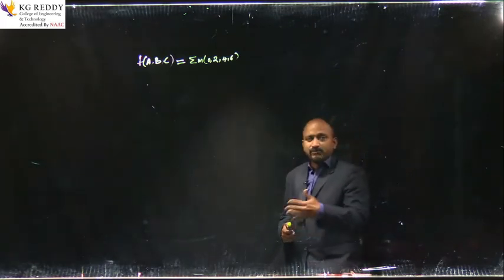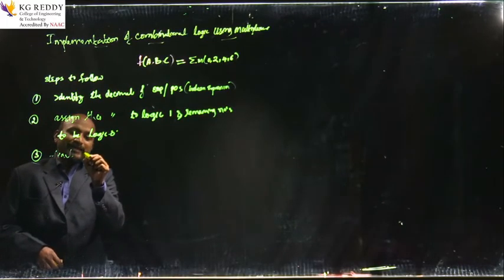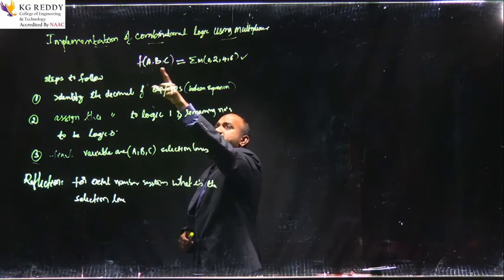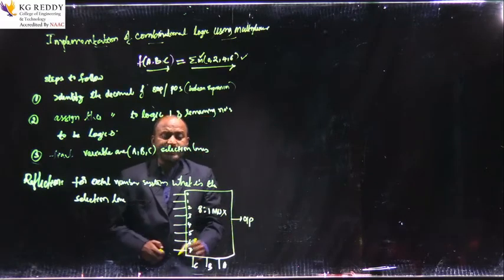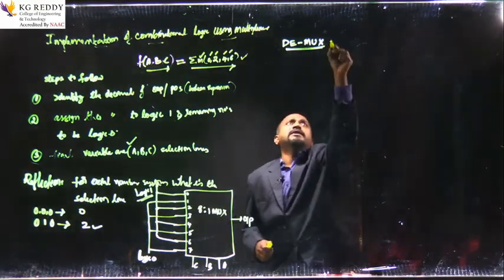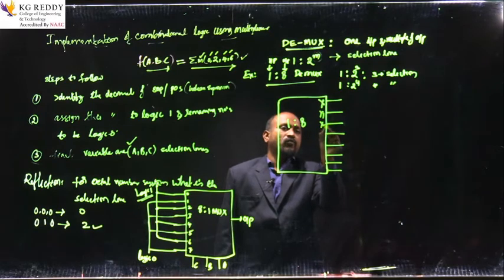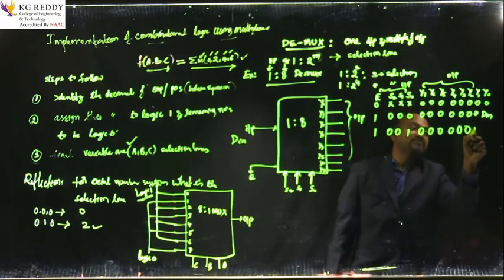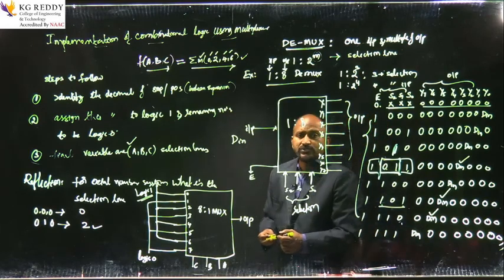DEMUX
De-Multiplexer is a combinational circuit that performs the reverse operation of Multiplexer. It has single input, ‘n’ selection lines and maximum of 2n outputs. The input will be connected to one of these outputs based on the values of selection lines.